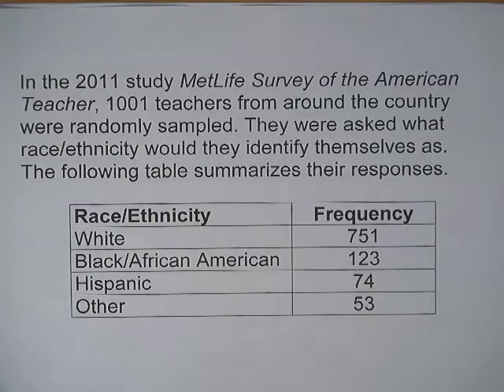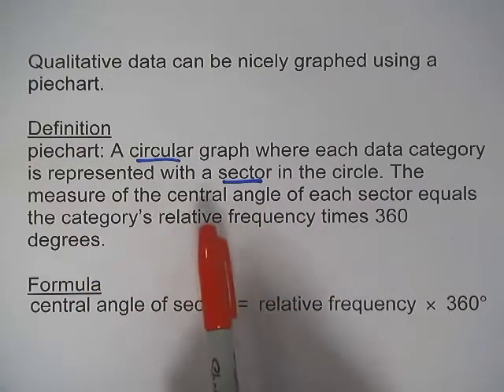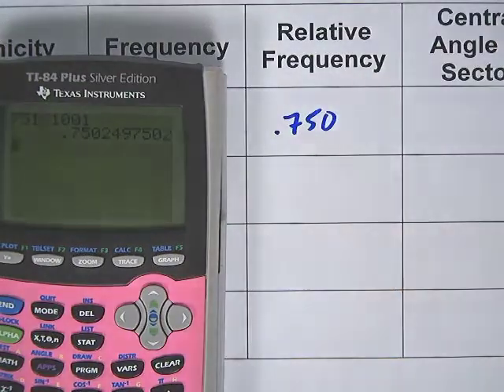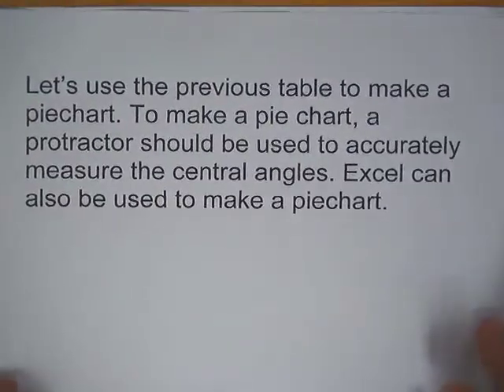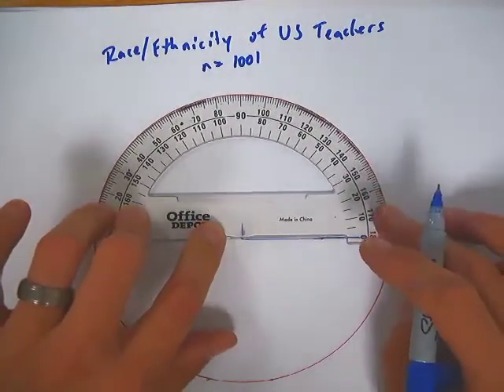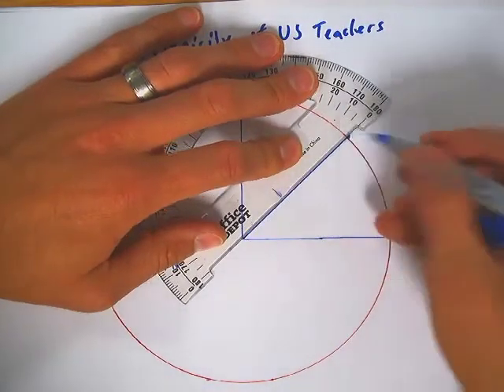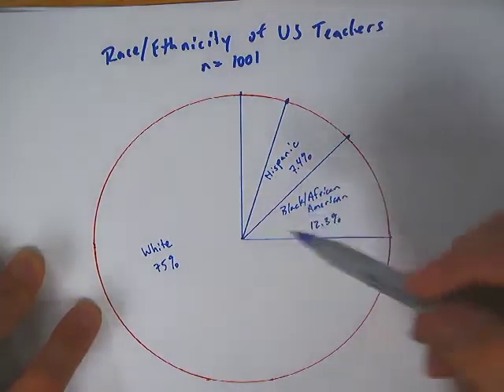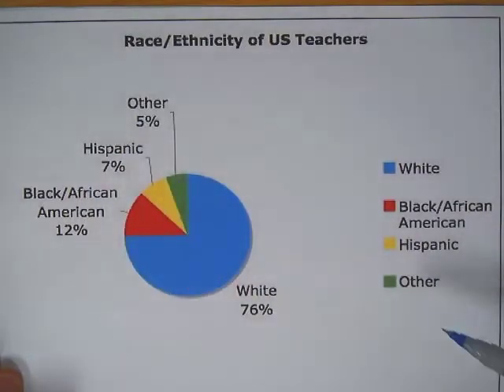2 4 3 Piecharts take 2